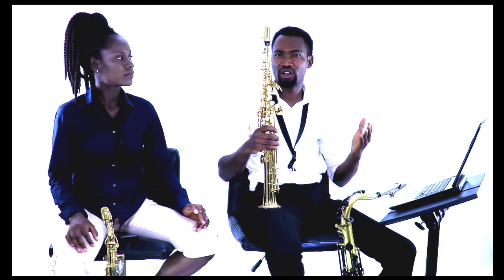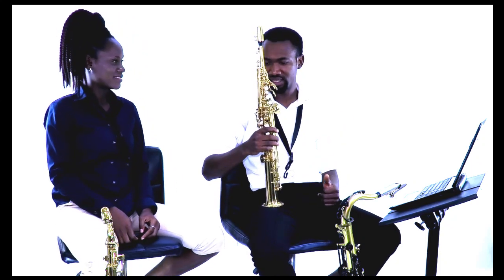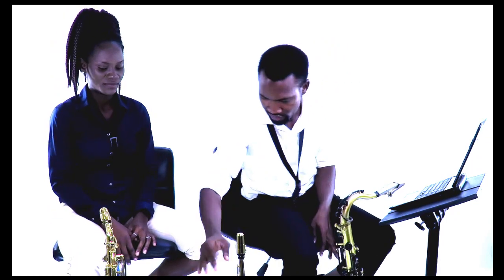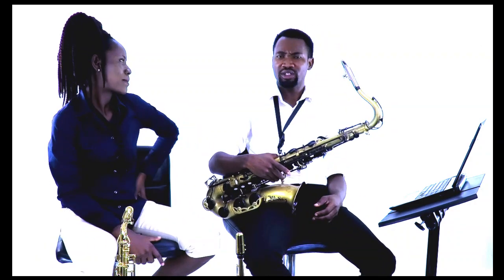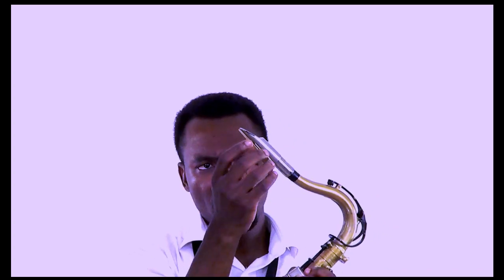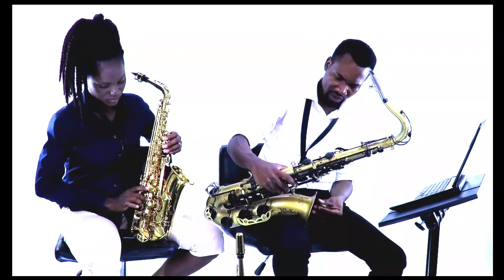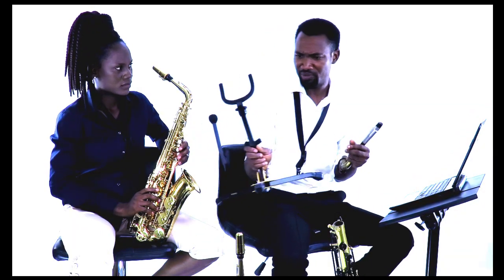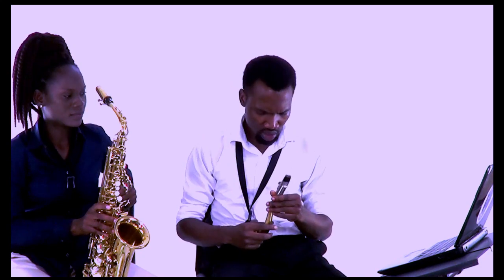ALL YOU NEED TO BE A SAX PRO. with Mosax and Verasax Module One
Mosax shares the SAX SYLLABUS. Learn the basics of the saxophone, parts and care of the saxophone etc.